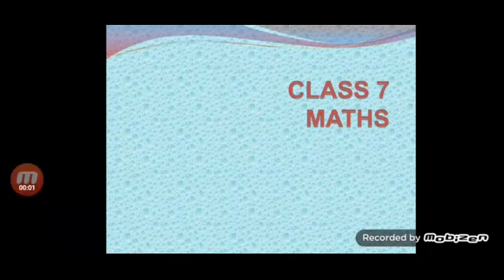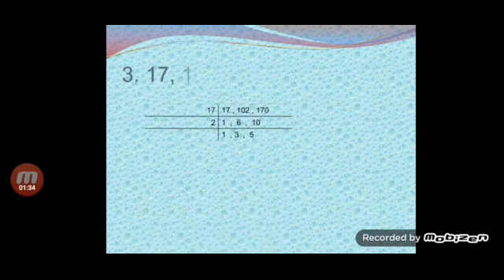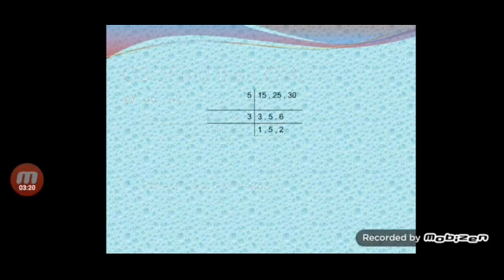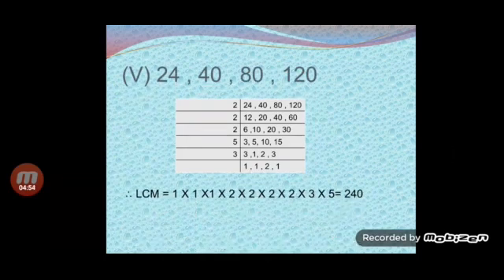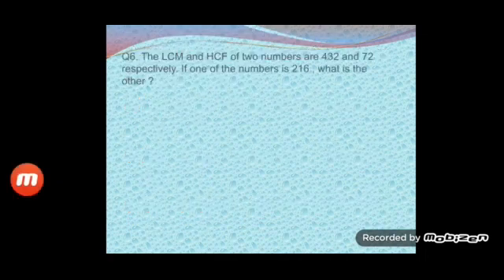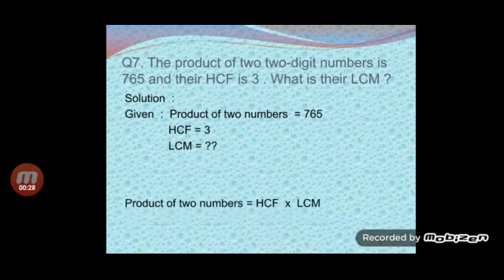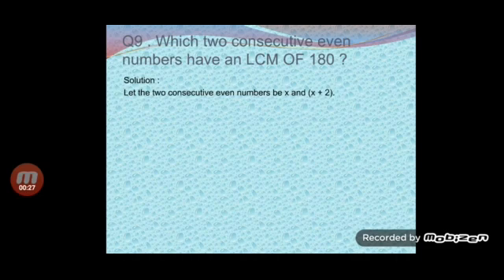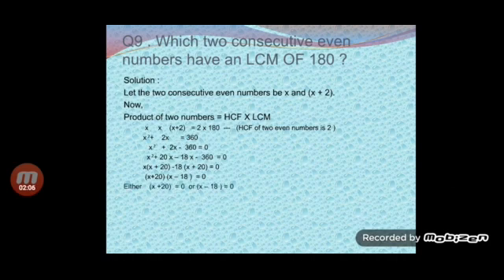HCF and LCM practiceset14 class 7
Lets solve practice set 14 of chapter 3 # HCF and LCM